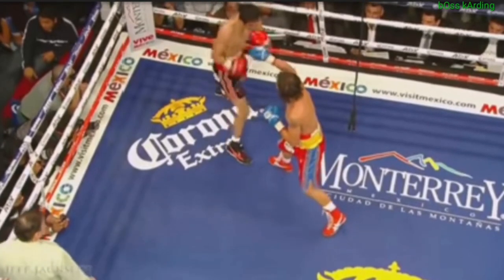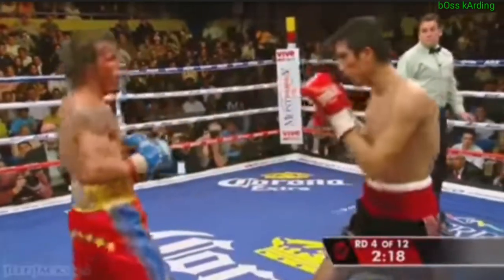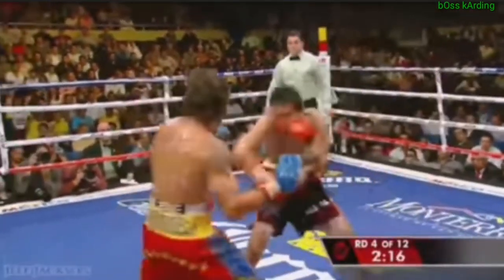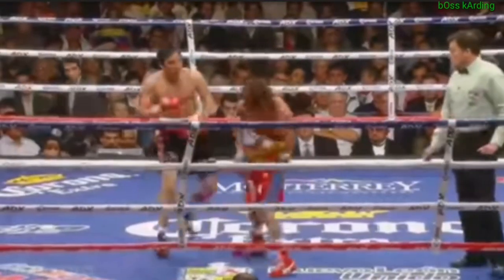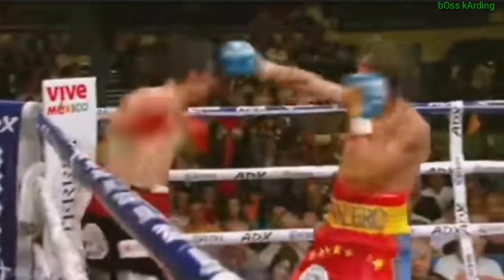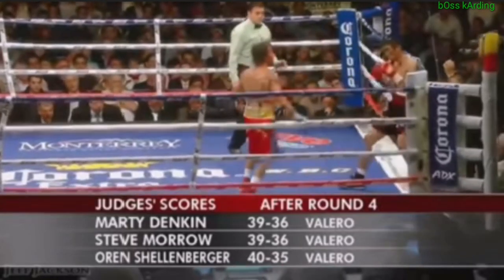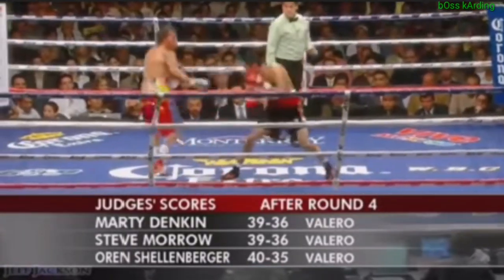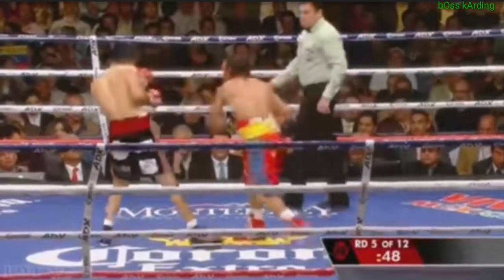NAPANGARAP NA LALABAN KAY MANNY PACQUIAO NGUNIT NAKULONG AT PUMANAW MISMO SA KULUNGAN